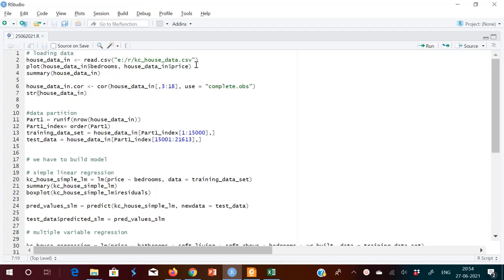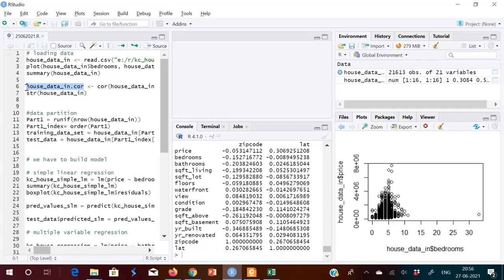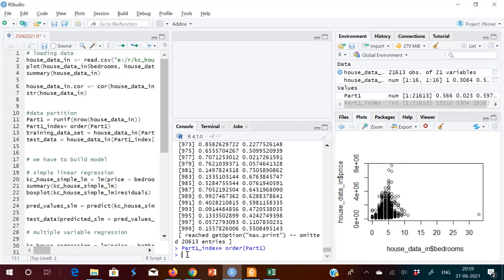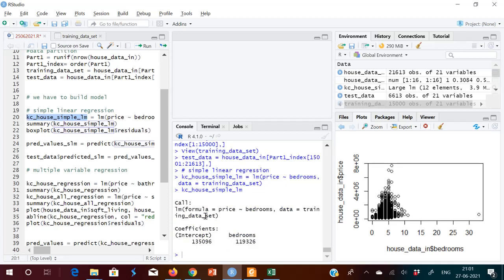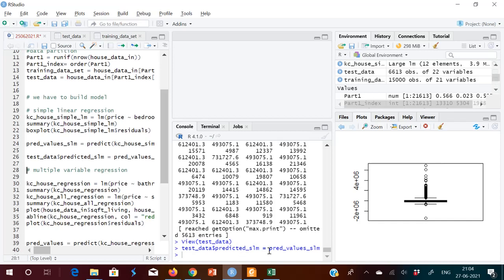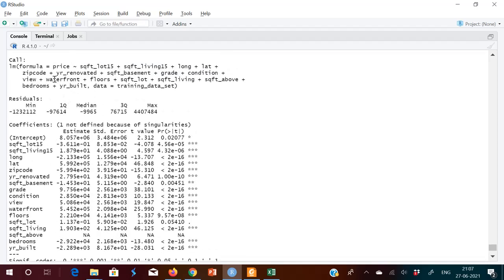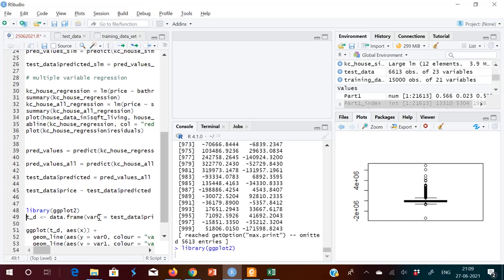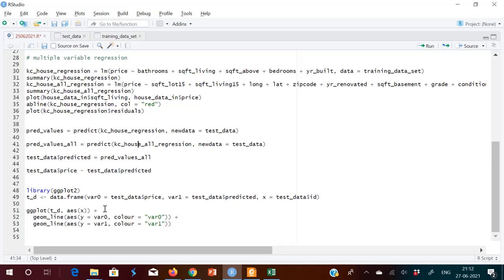Regression Analysis in R (Training and Test Data Set) - Example 3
How to predict the price using a training data set and test data set